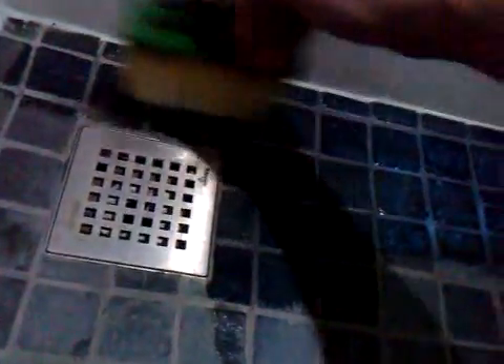Art of Clean Cambridge, Slate Shower Floor Seal And Go Application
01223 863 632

Slate shower floor seal and go application, shower tile cleaning, slate cleaning in shower, Enhance colour of slate, hard floor cleaning Cambridge, stone cleaning